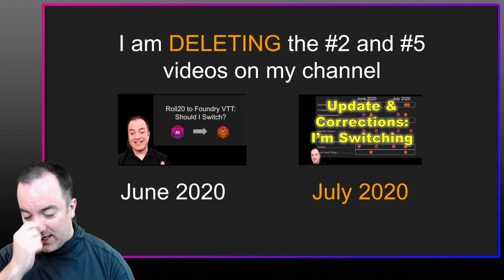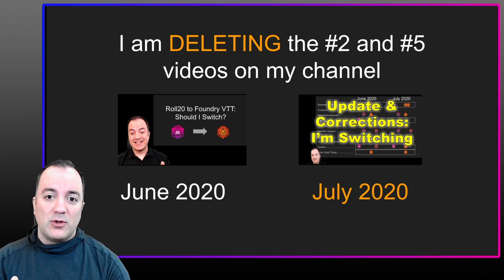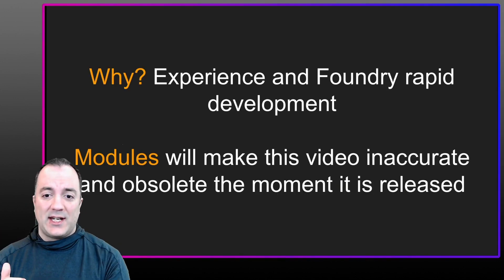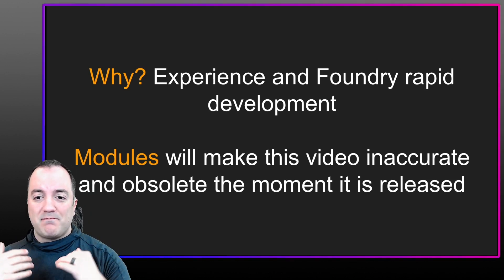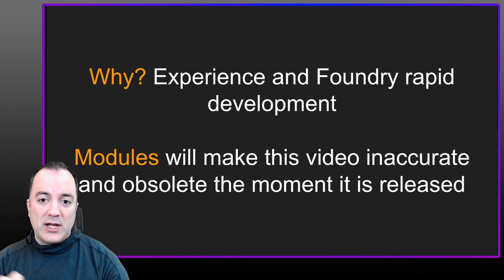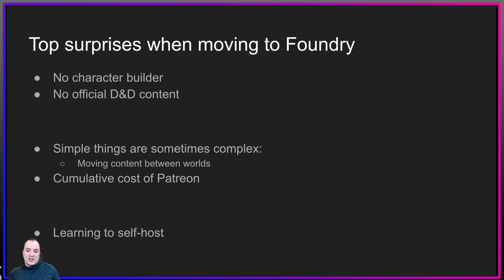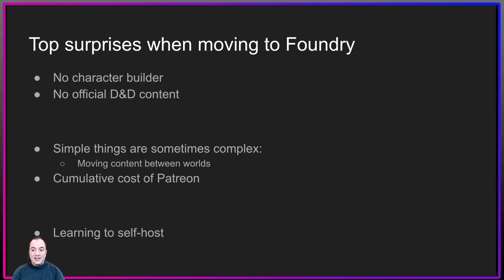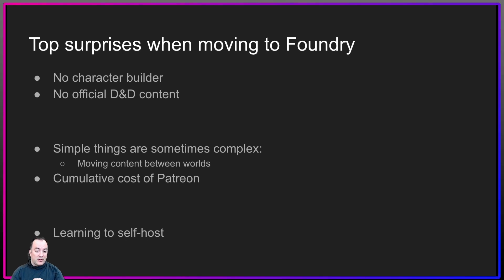Roll20 v Foundry VTT: Final Comparison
This is an update video to previous takes on switching from Roll20, which I used for many years, to Foundry VTT. I've taken down the old videos as they had old information and concerns that I don't think are relevant any more.

Should things change, I'll try to post any major changes in how I compared these two great online RPG tools below. Corrections:

* At the time of this video Dungeon Alchemist is a kickstarter and not a full VTT.  It looks cool, but probably doesn't belong up there with VTTs.